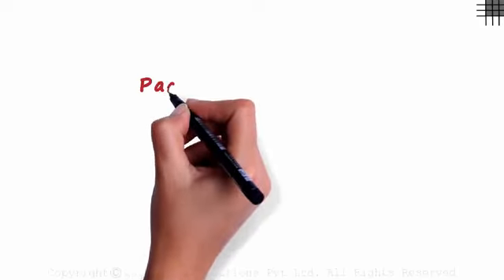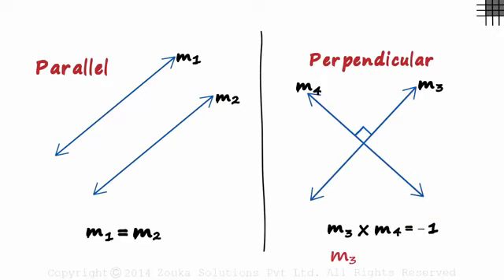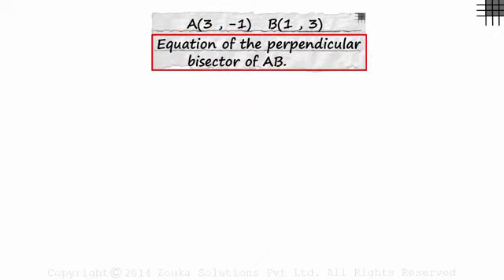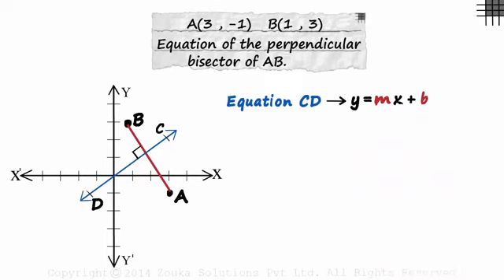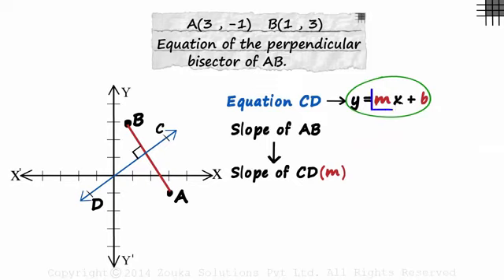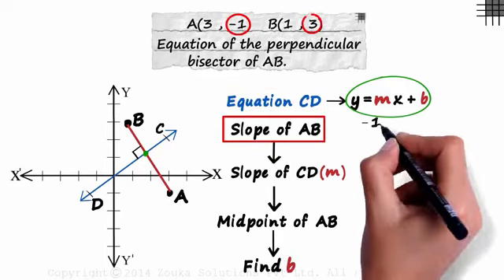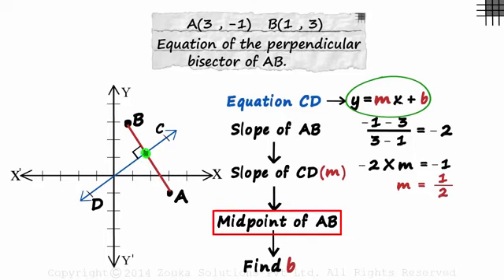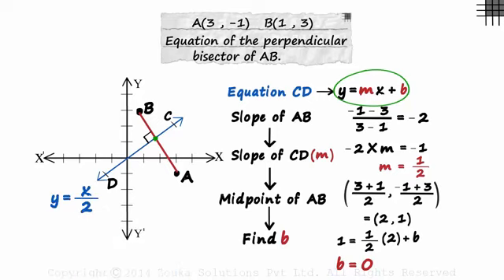Maths lecture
ADMISSION INTO 200LEVEL WITHOUT JAMB.
Online lecture ongoing pending the resumption dates after covid19.
IJMB,JUPEB,CAMBRIDGE ALEVEL REGISTRATION +TUTORIAL now on at BESTBRAIN TUTORIAL CENTRE, IBDAN campus(Award WINNING Tutorial).Register now with us to have an hitch-free path to success.Contact us today on 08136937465, 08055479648..BESTBRAIN TUTORS, we teach, tutor, train& tutelage.HOSTEL AVAILABLE FOR STUDENT FROM FAR DISTANCE.Online lecture is currently ongoing because of covid19 .we resume immediate after covid19
WE ALSO SELL POST UTME PAST QUESTIONS(ALL UNIVERSITIES&POLYTECHNIC).ORDER FOR YOURS TODAY.WE DELIVER TO ANY STATE.